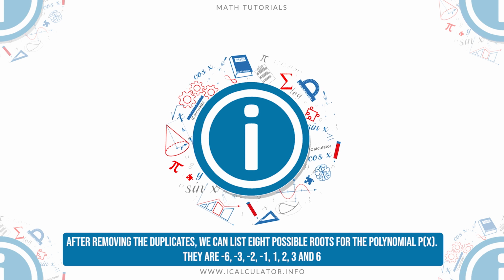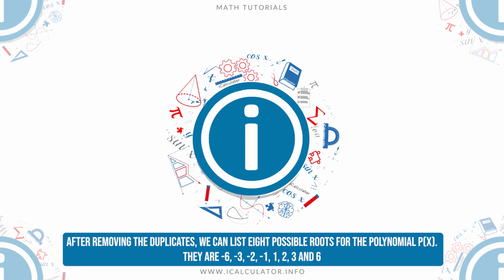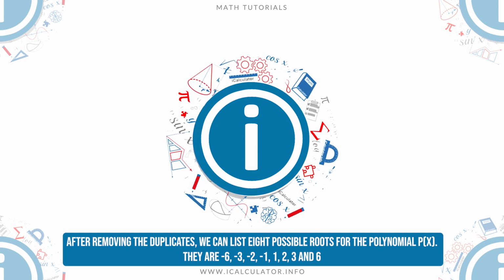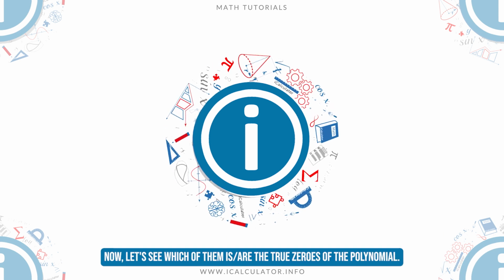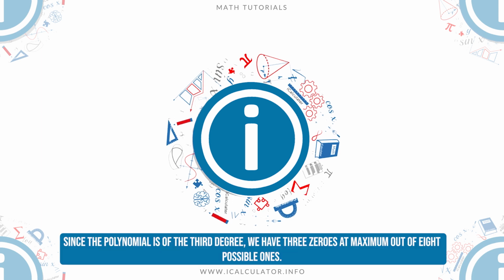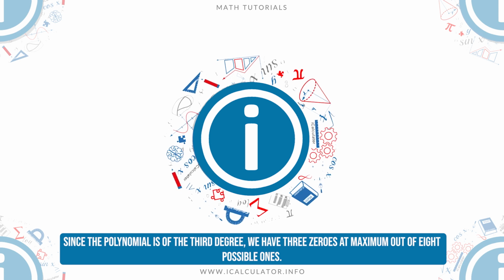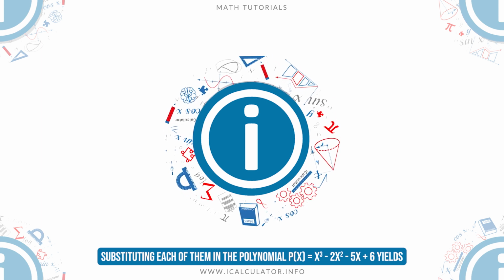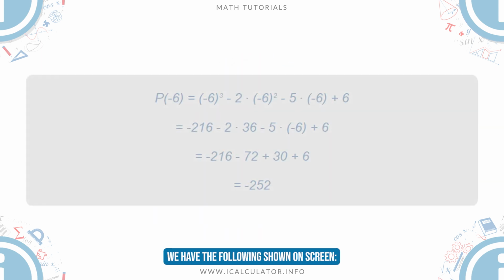11.3.5 - How to Solve Polynomial Equations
Welcome to our Math lesson on How to Solve Polynomial Equations, this is the Fifth lesson of our suite of math lessons covering the topic of Polynomials.